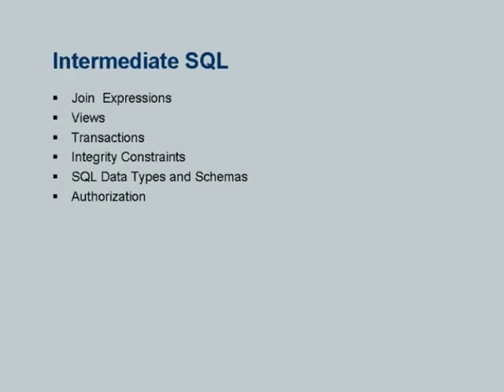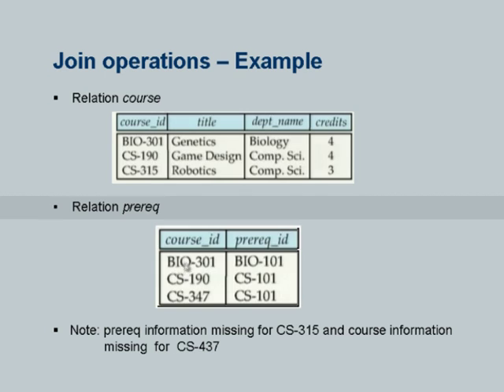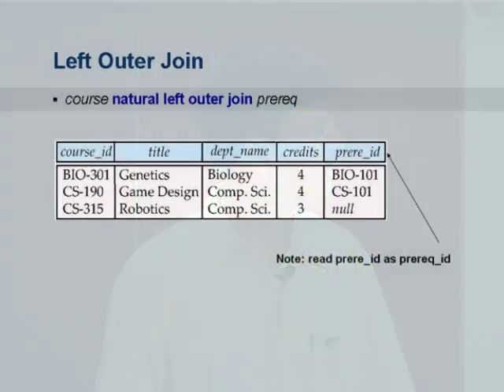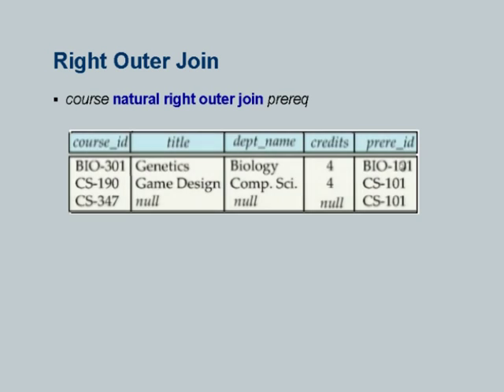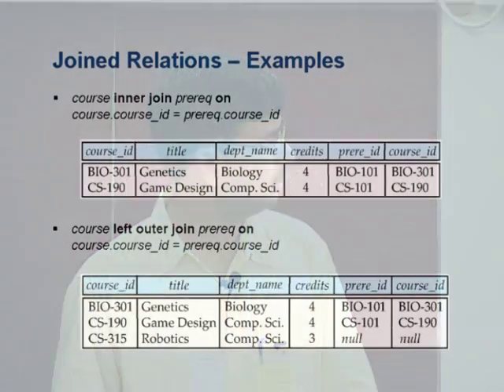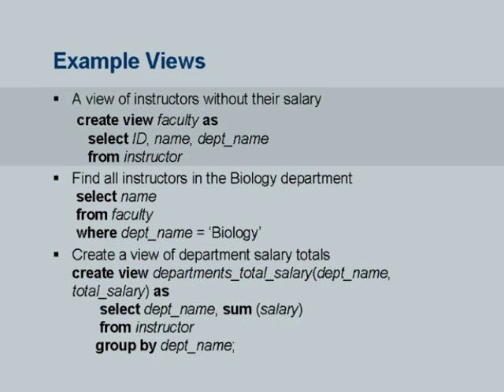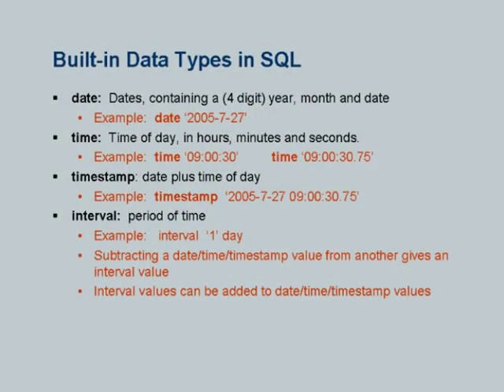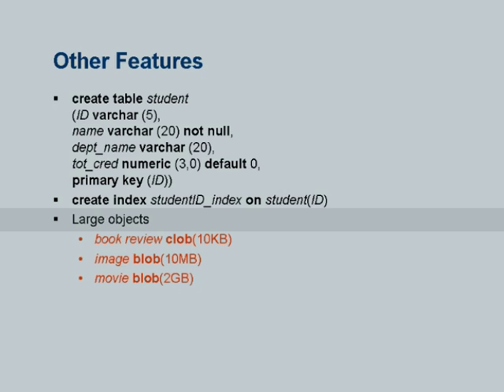DBMS L2 Intermediate SQL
This is 2nd session of Database Management Systems workshop arranged for coordinators. It was delivered by Prof. S. Sudarshan from IIT Bombay.

In this session he talked about Intermediate SQL, Join operations, Left, Right and Full outer Join, Joined Relations, View definition, View expansion and its examples, Transactions, Integrity constraints on a Single Relation, Not Null and Unique constraints, The Check Clause, Cascading actions in referential integrity, Integrity constraint violation during transactions, Complex Check Clauses, Authorization specification in SQL and also answered some questions raised by participants.